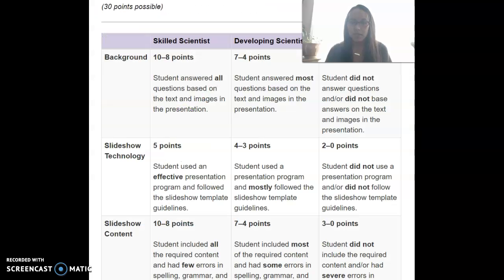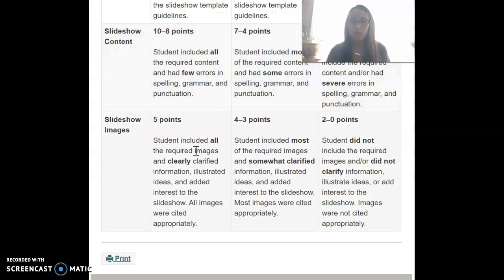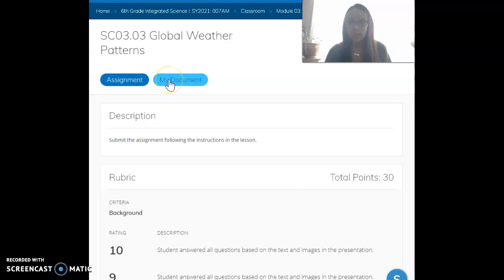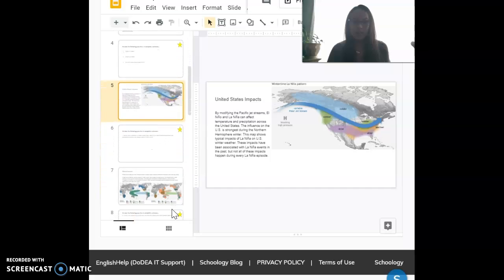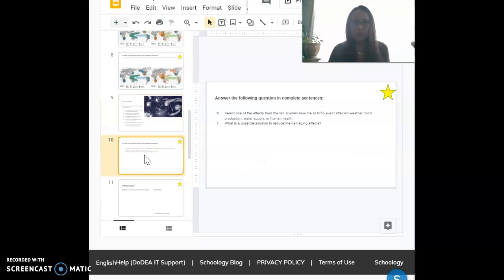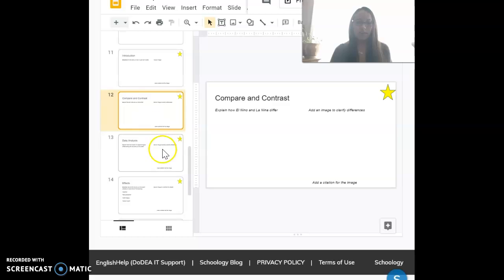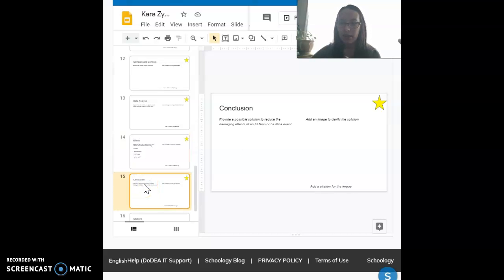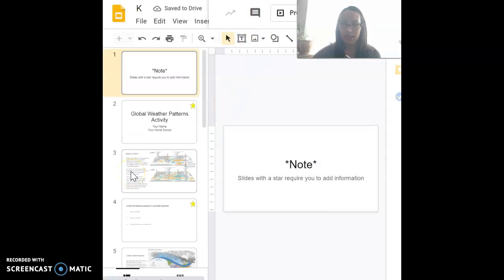Module 3 Lesson 3 Global Weather Patterns